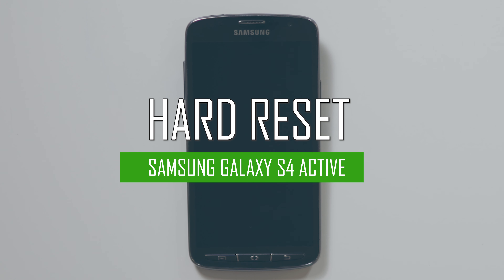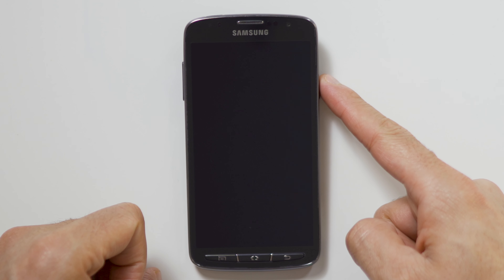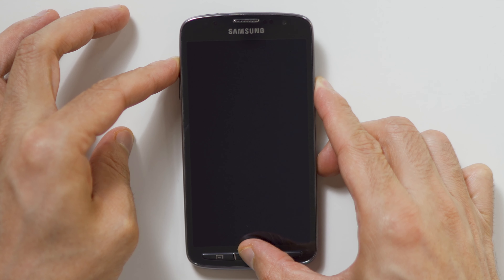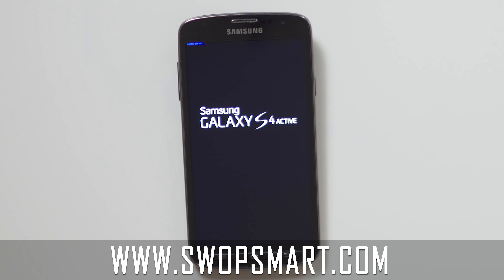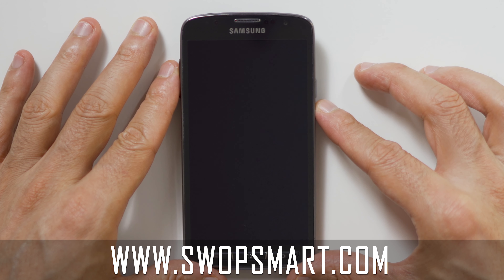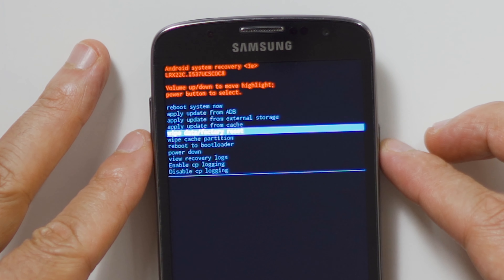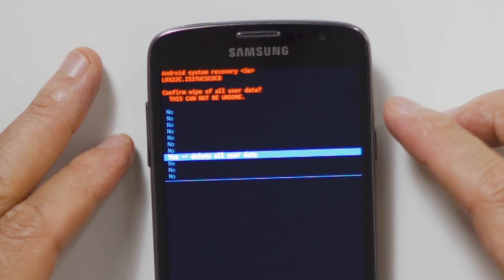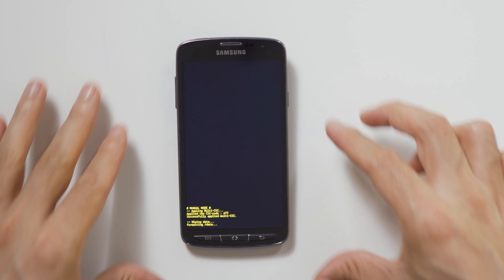How to Restore Samsung Galaxy s4 Active to Factory Settings - Hard Reset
Learn how to hard reset your Samsung Galaxy s4 Active by following this video. The instructions on this video can be used on all variants of the Galaxy s4 Active.

How much is your Samsung Galaxy s4 Active?